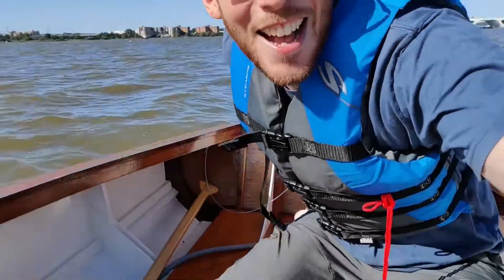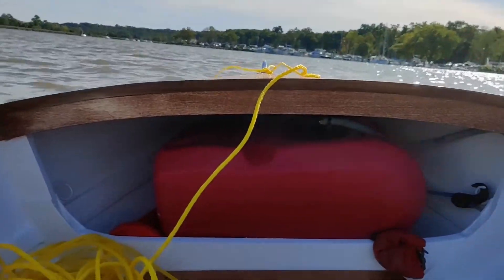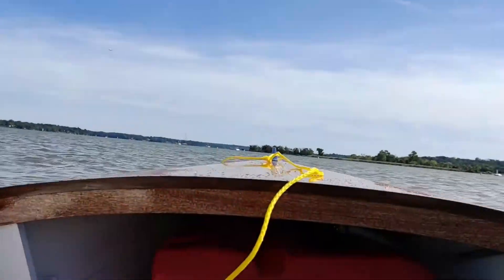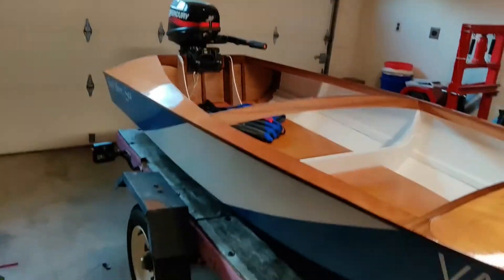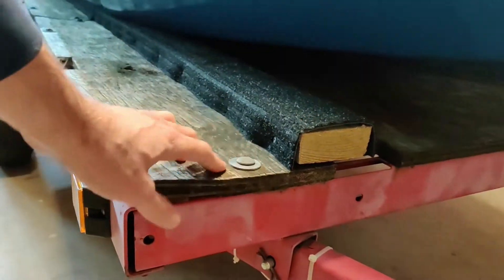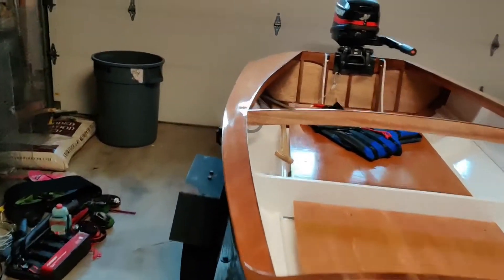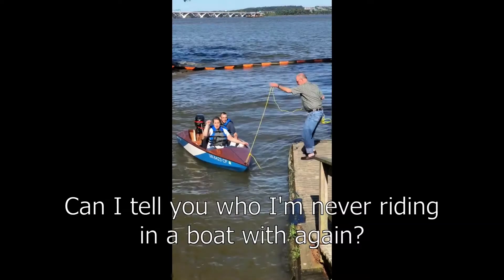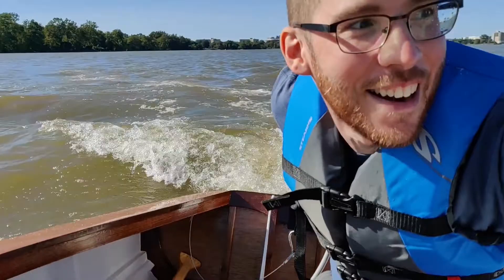Jinx Runabout Maiden Voyage!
After 32 easy steps, I finished Phase 1 of the boat build and took it out for its maiden voyage.  It was a blast!!!  Phase 2 will have a steering wheel and throttle.  Overall, I think the boat performed really well.  It's definitely sensitive to weight distribution, and having too much weight in the back prevented it from planing.  This was easy to fix by just leaning forward, but it is making me think twice about any permanent seating that I might add.  For now, I'm going to keep it as-is and just get a better feel for how it handles before making any permanent modifications.